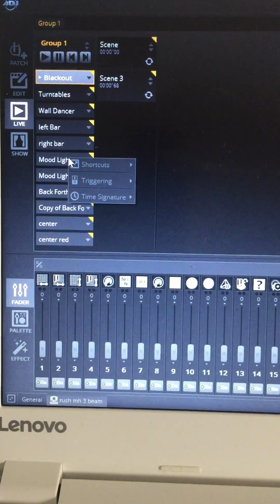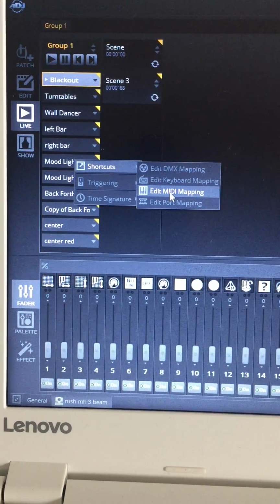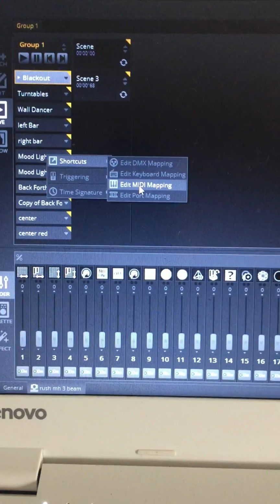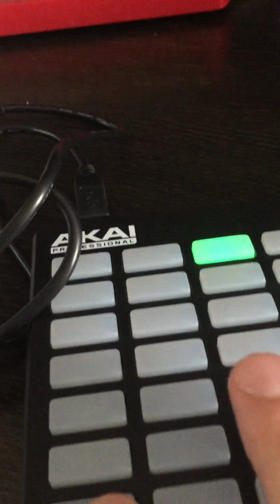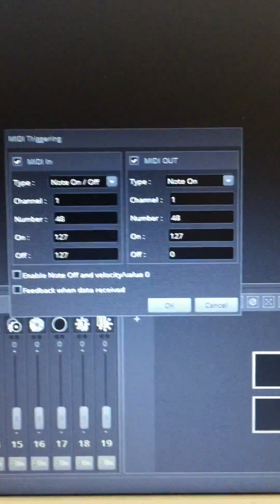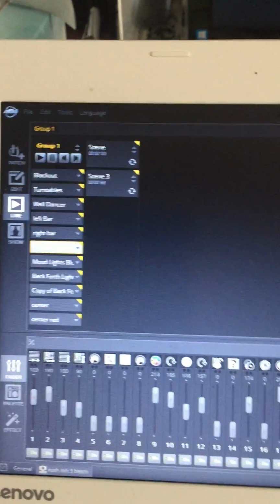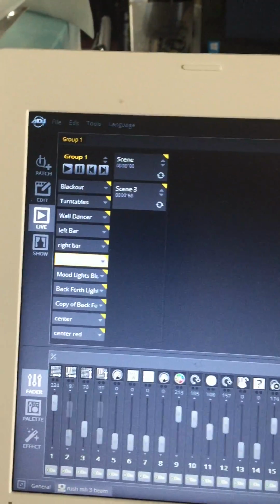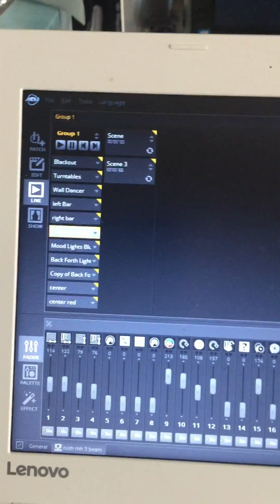ADJ MyDMX 3.0 Midi Mapping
This is a quick video on how to midi map your controller with ADJ MyDMX 3.0. I hope this helps!